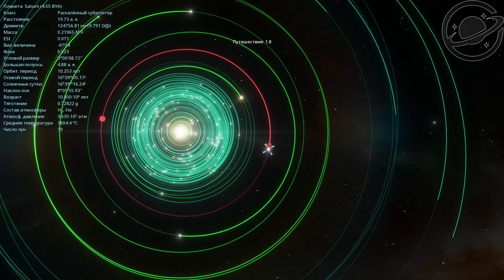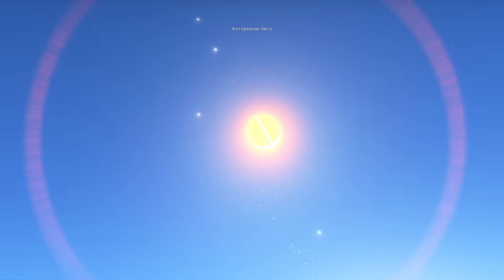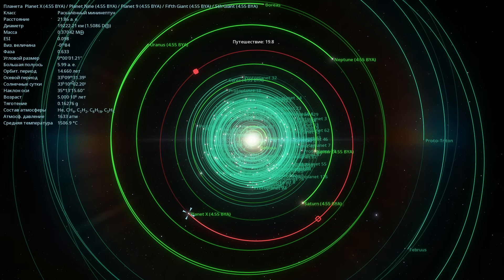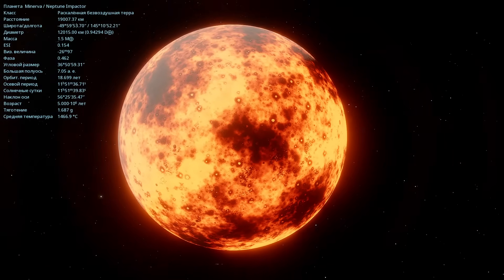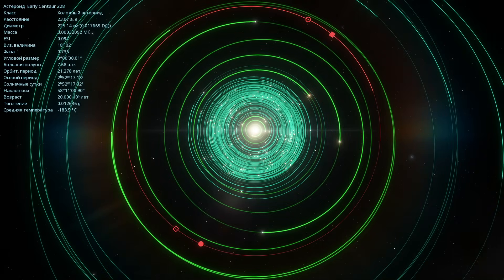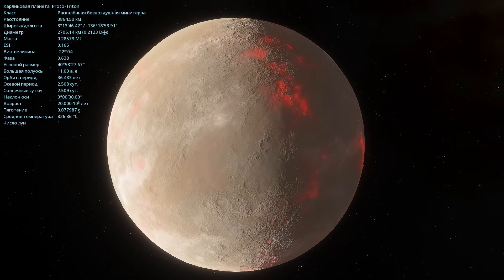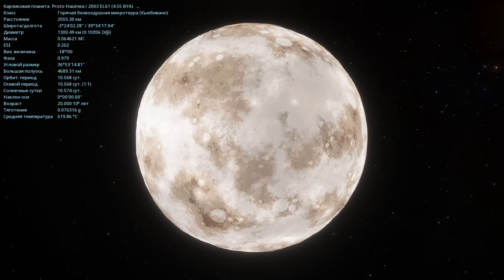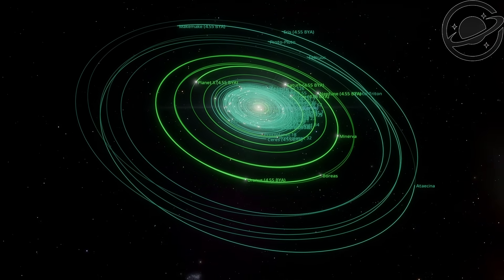The Solar System 4.55 Billion Years Ago (Part 2) | SpaceEngine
We continue our journey through time and travel to the distant past — the Solar System 4.55 billion years ago, at the time of its formation. In this video, using the SpaceEngine planetarium, I show what the system might have looked like at the very beginning of its existence. This is the second part — a continuation of the previous video. Enjoy watching! :)

💥🌌 All space experiments in Universe Sandbox